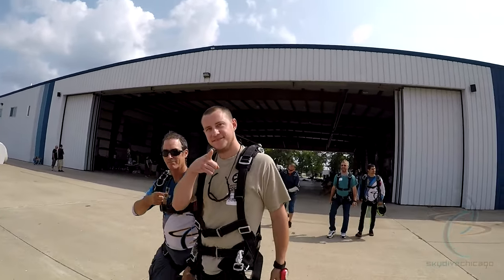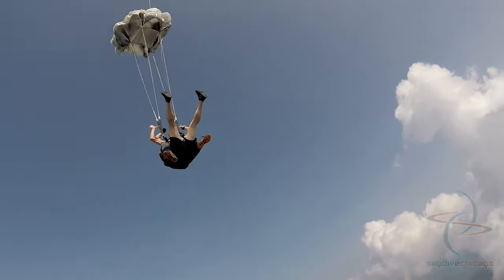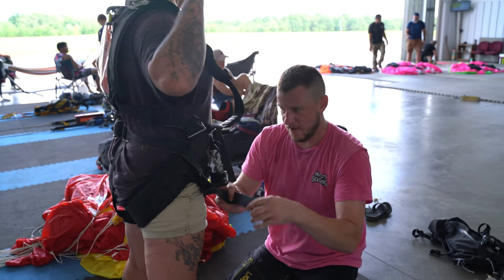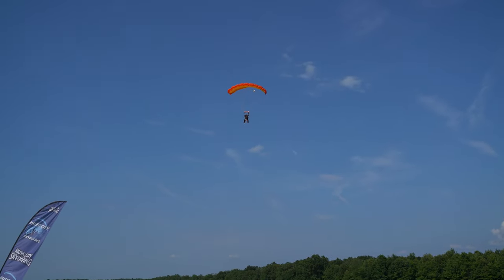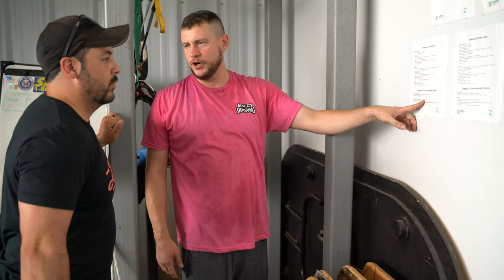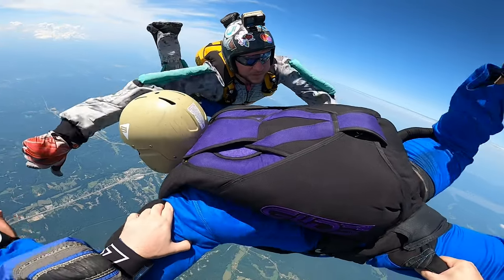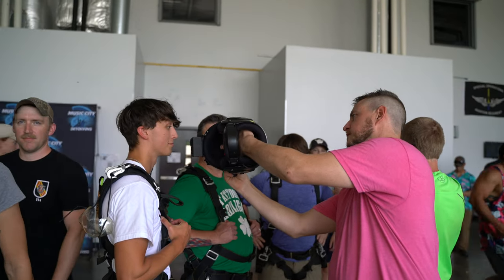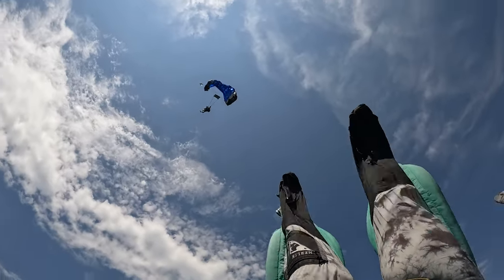Skydiving Instructor | Grant Bowen - Interview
What it's like to be a skydiving instructor.
Grant Bowen is an experienced multi- rated Professional Skydiver, Tandem Instructor, AFFI (Accelerated Freefall Instructor), Video Flyer,  and Coach. He gives us a firsthand look into what actually goes into the job.
Special Thanks To Music City Skydiving in Waverly, Tennessee.